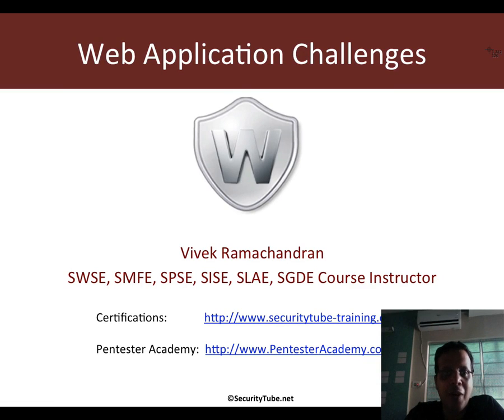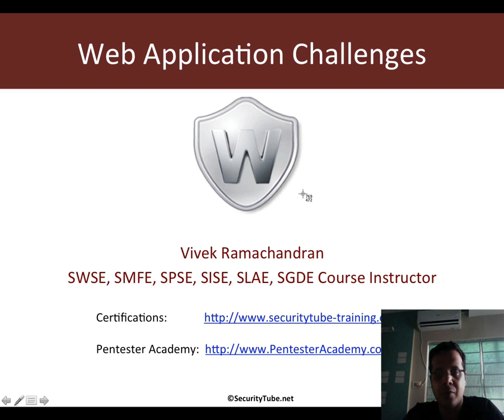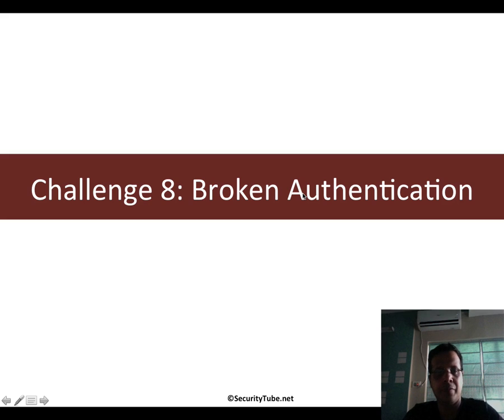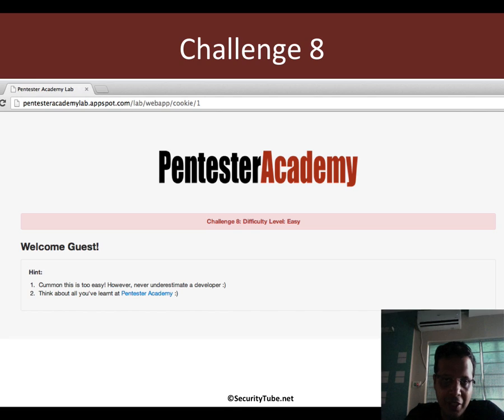015 challenge 8 broken authentication